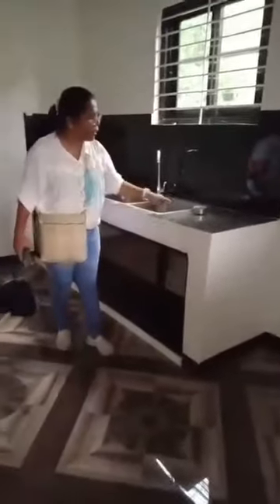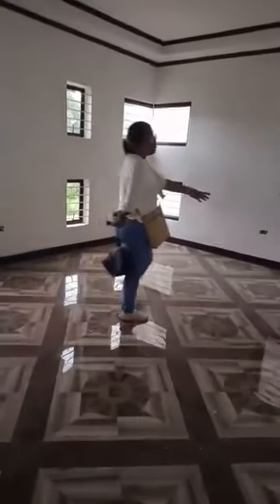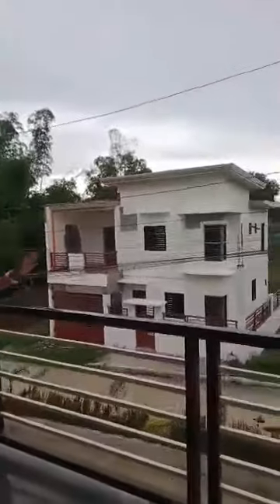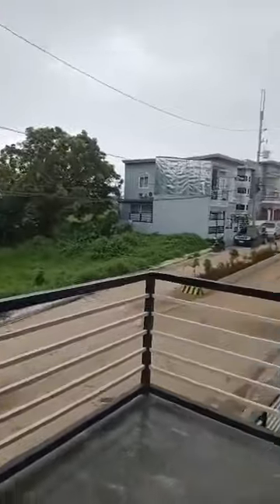READY FOR OCCUPANCY IN BATANGAS CITY!!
It is the ONE and still the Quality Home
in Batangas City💕

👉Move in now @Mariners Residences
💥LIANA RFO💥